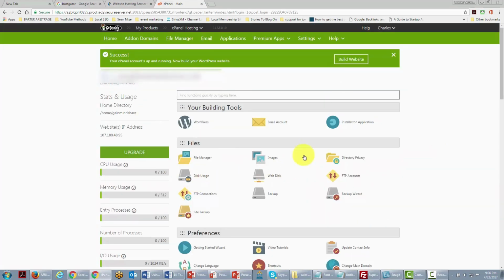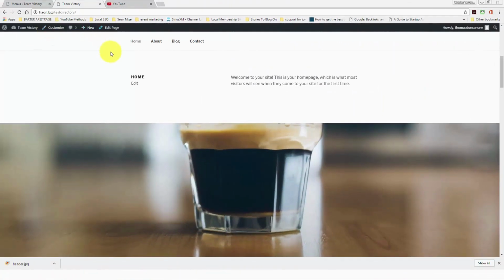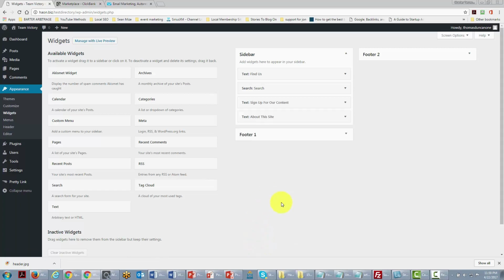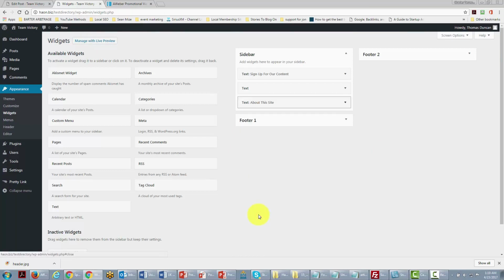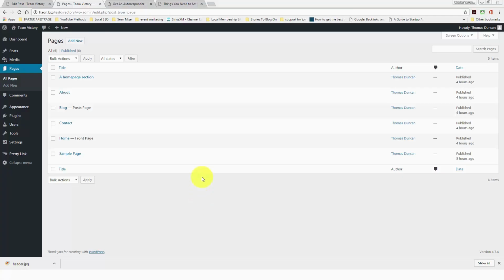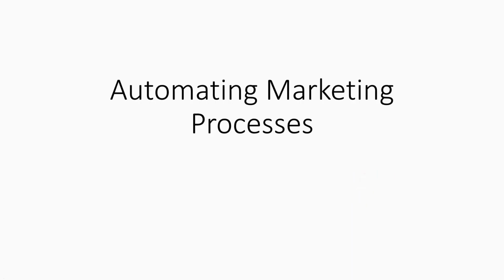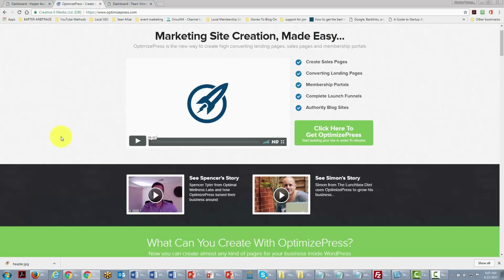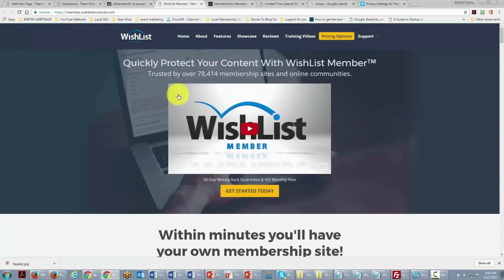Building a Network Marketing Website Through Wordpress | Online Home Business Playbook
In this Course, You’ll Find Out How To Use WordPress Websites To Grow Your Personal Brand and Network Marketing Business.

Also Get Instant Access To A Practical “Hands-On” Video Course With 15 Additional Over the Shoulder Video Tutorials Showing You HOW to Do What You Learned In the Course. These Videos Which Take You Step By Step Through The Technical Parts Of Setting Up Your WordPress Site for Your Network Marketing Brand and Business. Owning Your Website Puts You in Control of Your Brand and Your Network Marketing Business.

What you’ll learn:
1- Installing WordPress On Your Domain and Hosting
2- Turning Your Site Into Home Base
3- Tips to Instantly Make Your Site Unique
4- Setting Up Your Site to Promote Product Offers
5- Setting Up Your Opt-In On Your Site
6- Setting Up A Joint Venture
8- Creating Pages and Posts
9- Changing the Theme
10- Adding Basic Functions Through WP
11- Automating Your Marketing Processes
12- Setting Up Your Tracking
13- Specialized Themes and Plugins
14- WordPress As a Sales Tool
15- Setting Up Support and Contact Forms
16- Securing Your Site Content

Thanks for spending time with us. Visit again, We will be waiting for you. Have a nice day.